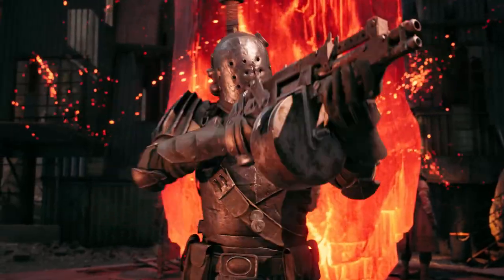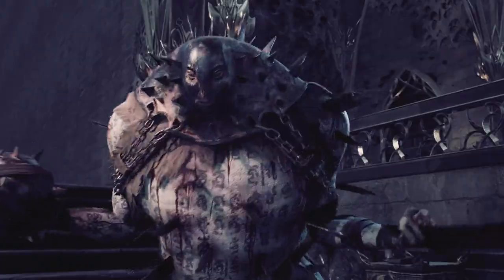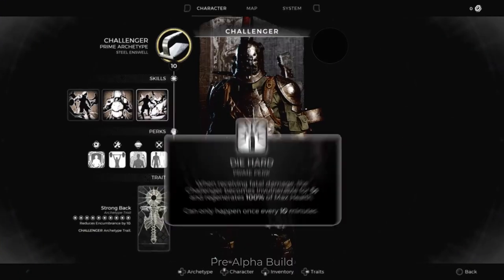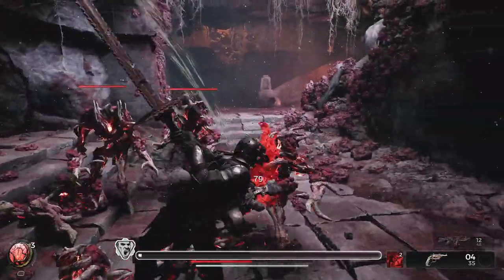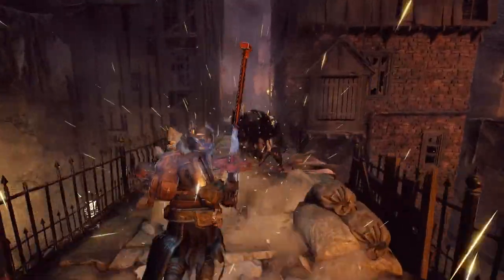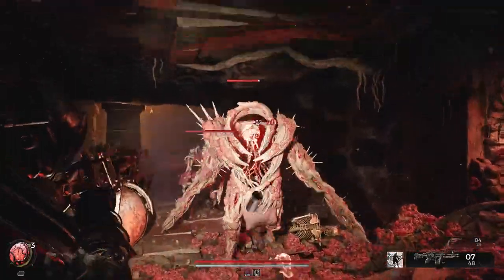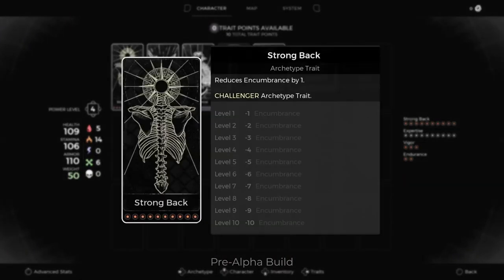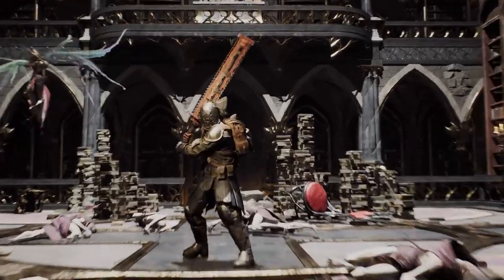Remnant 2 - Challenger Archetype Gameplay Reveal Trailer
When you want to stare death directly in the face and laugh, it’s time for the CHALLENGER.